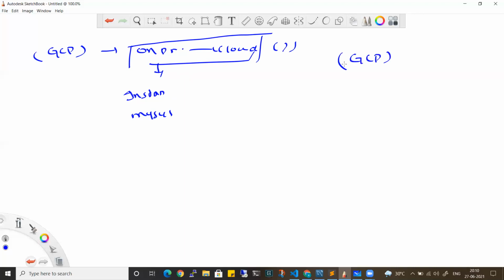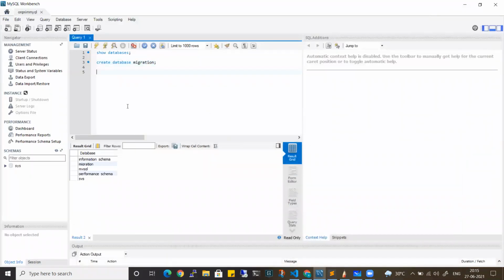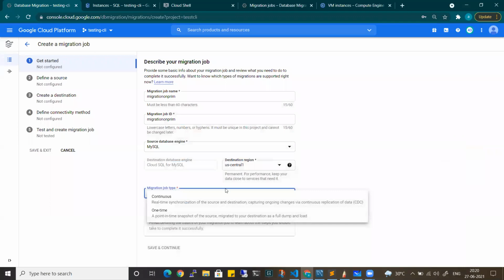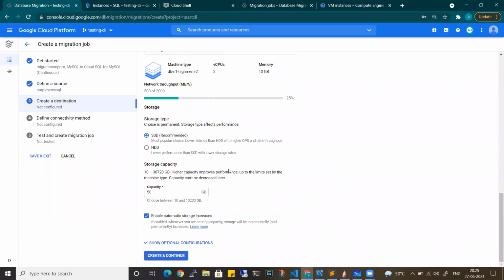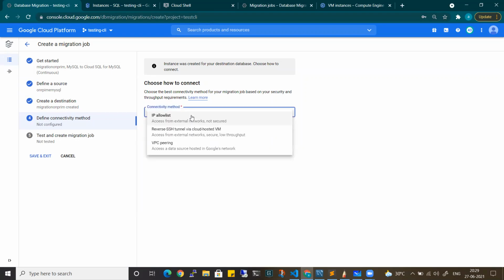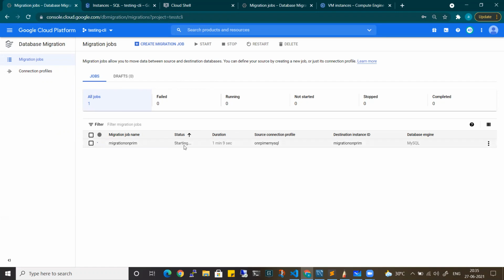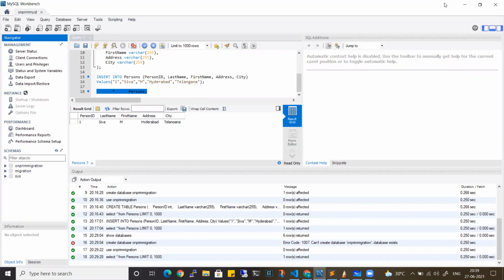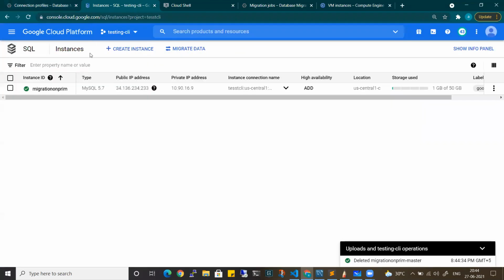How do I migrate from MySQL to Google Cloud?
Video Highlights
How do I move a database from premise to GCP?
How do I move my database to the cloud?
What is data migration in GCP?
cloud SQL
Google cloud SQL
google cloud
Google Cloud Associate